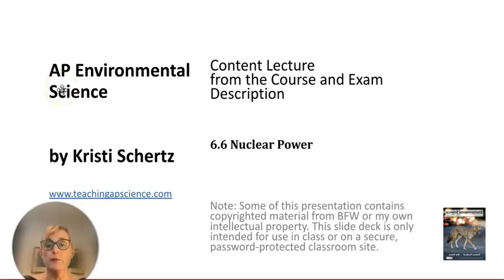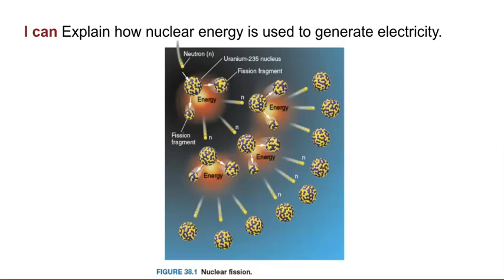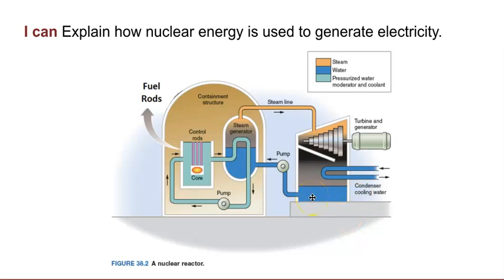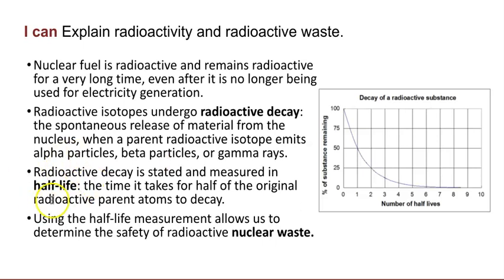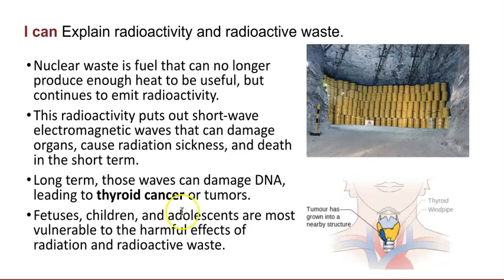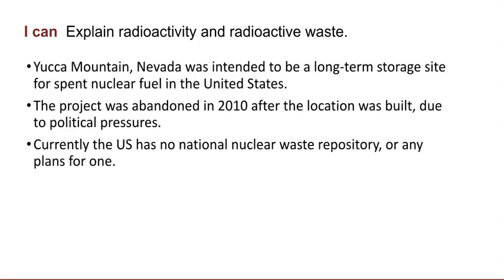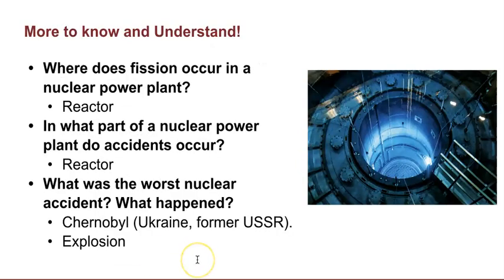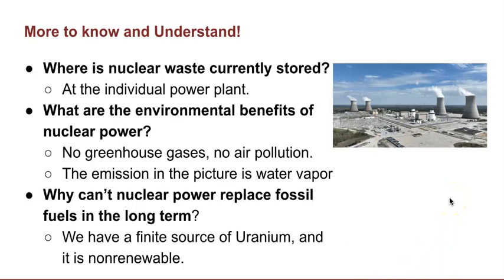6.6 APES: Nuclear Power